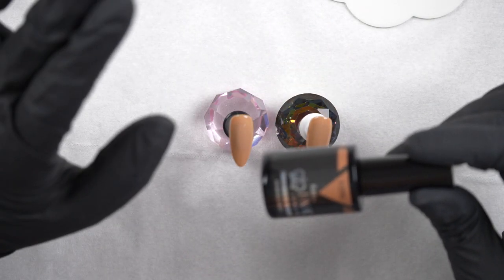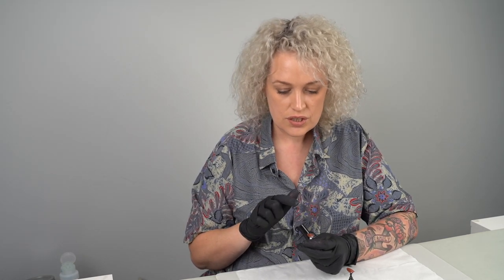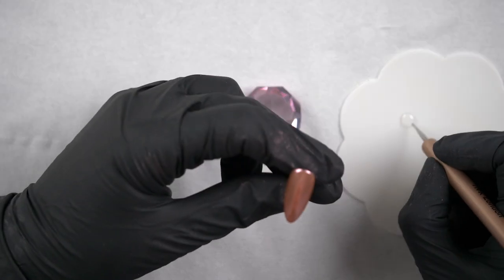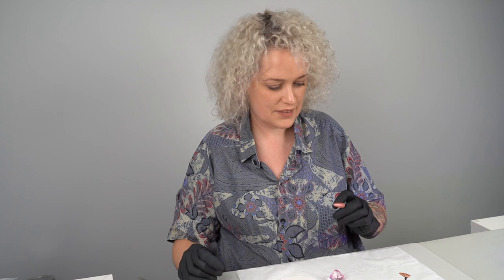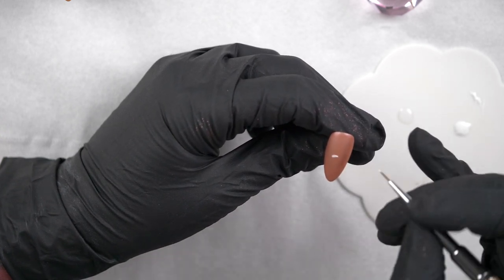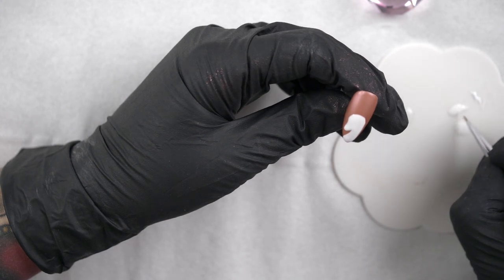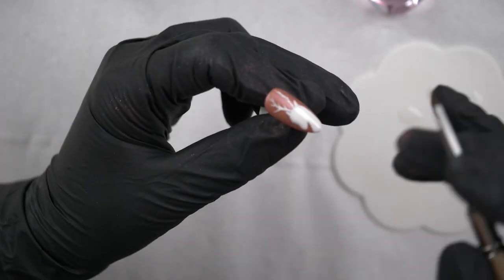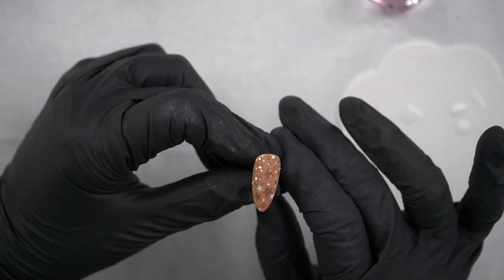Christmas Stag and Stars - INK London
Part 1 of 2 of this cute set of Christmas nails, this one is a Stag and stars!